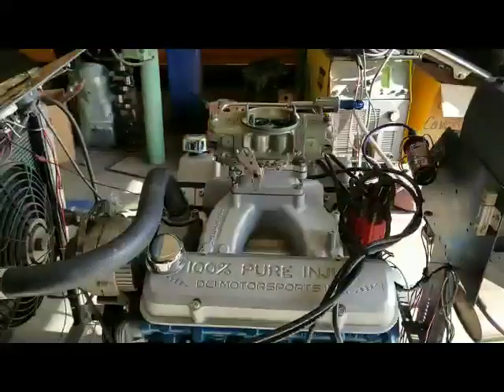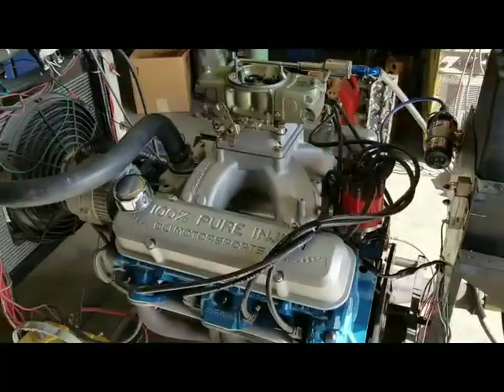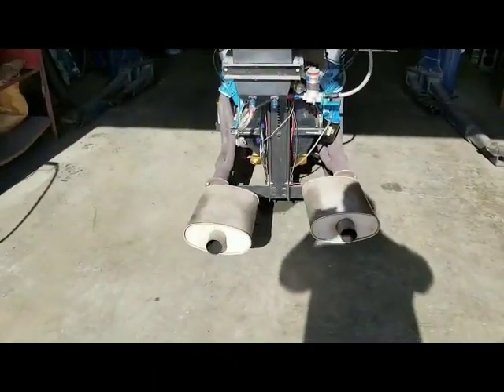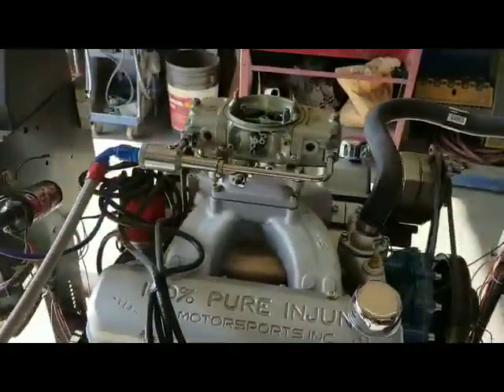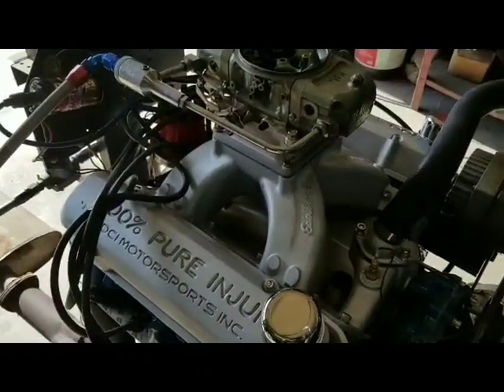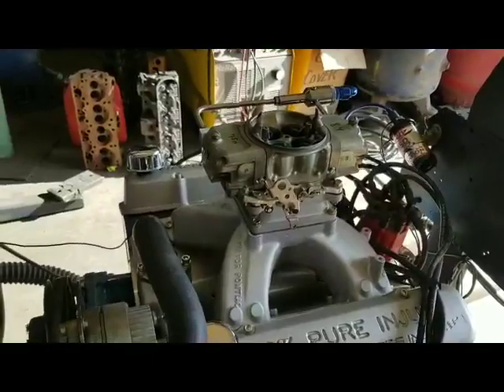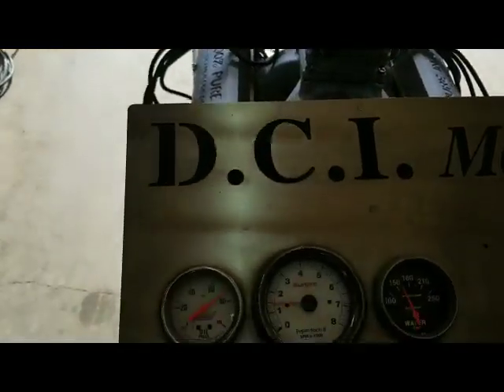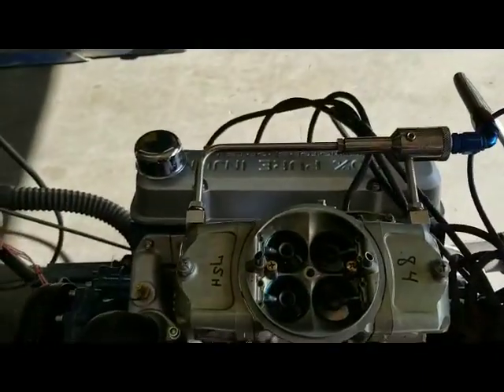DCI Motorsports pump gas 406 Wicked throttle response Big Cam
Pontiac 400 bored .030" factory cast crank with 3.750" stroke making it 406 cubes now.  The customer provided us with 5C iron cylinder heads that we ported to flow 280 CFM intake and 220 CFM exhaust. The bottom end consist of Speed Pro forged pistons, Eagle forged 4340 steel connecting rods, Speed Pro plasma molly rings, Speed Pro bearings, Melling Select oil pump we blue printed in house, Comp Cams solid roller cam with 252 intake, 262 exhaust @ .050", .550" lift with a 106 lobe separation. Crane roller rockers are making the valves go up and down with Comp Cams solid roller lifters and chrome molly push rods. Once in the car we will chassis dyno it to see what it's got :) Estimated flywheel HP and TQ is around 500 & 550. That should put it around 380 HP & 420 TQ to the tire. #@dcimotorsports1111